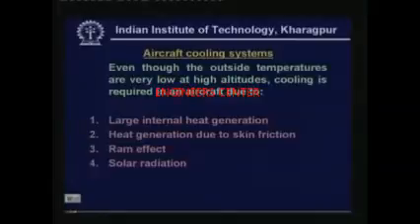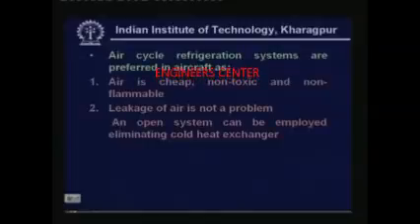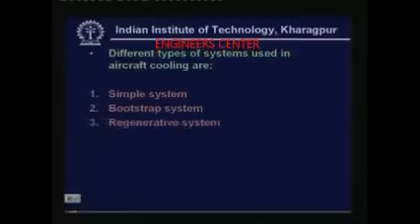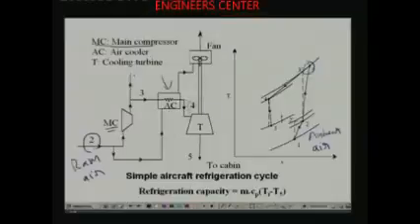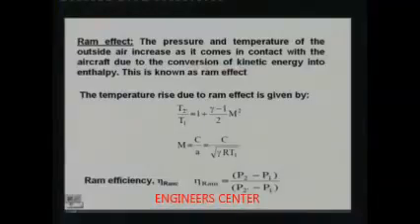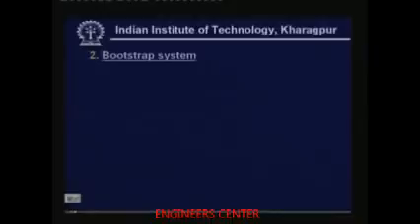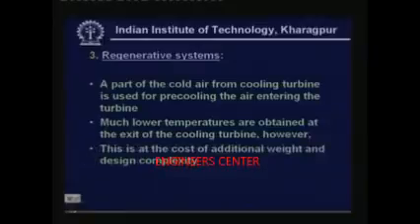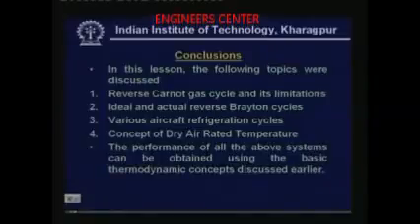Refrigeration & Air Conditioning by Prof M Ramgopal PART 27 - ENGINEERS CENTER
REF: IIT